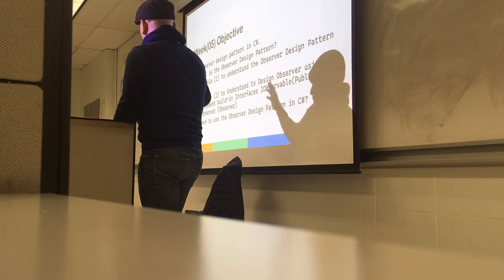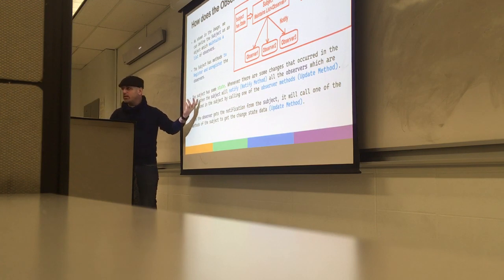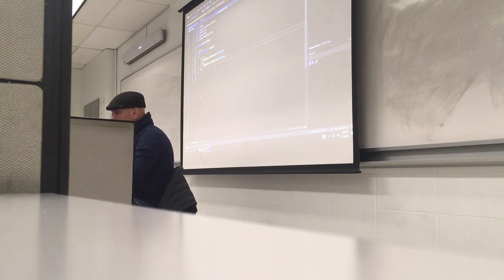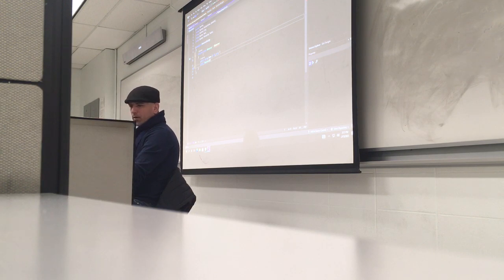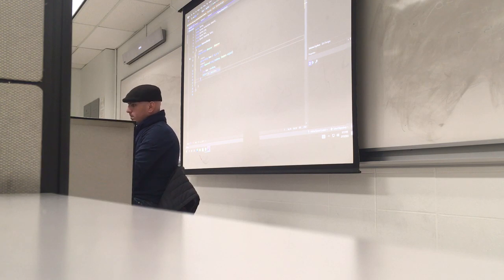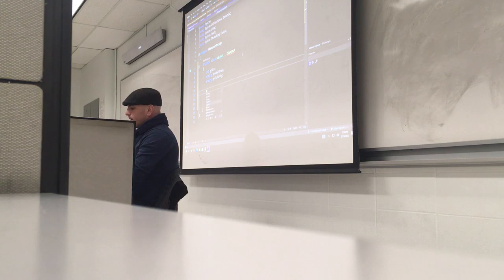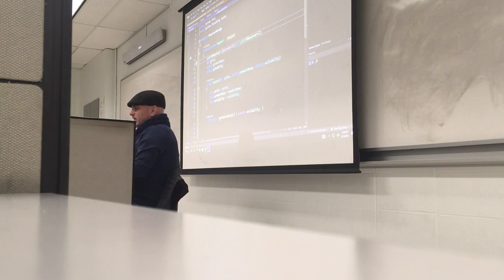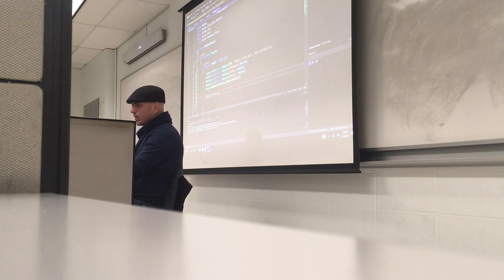2024年4月11日